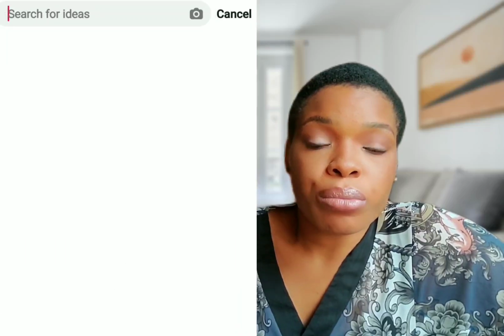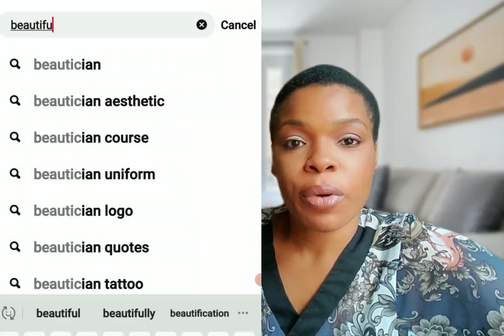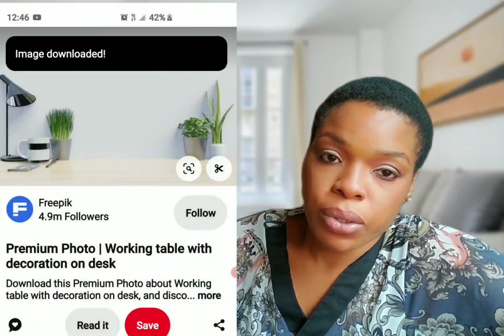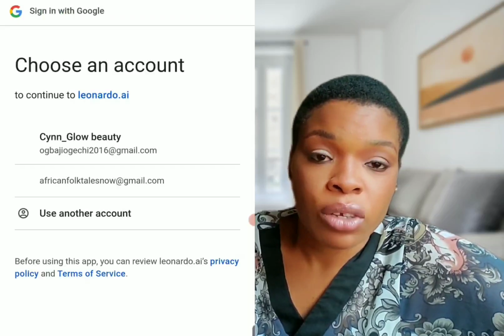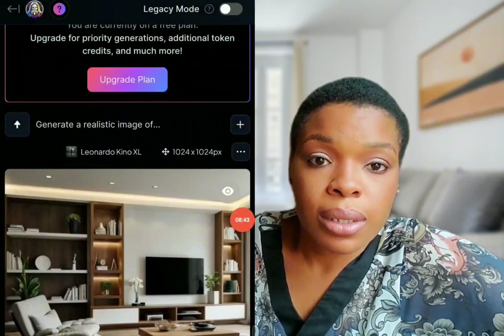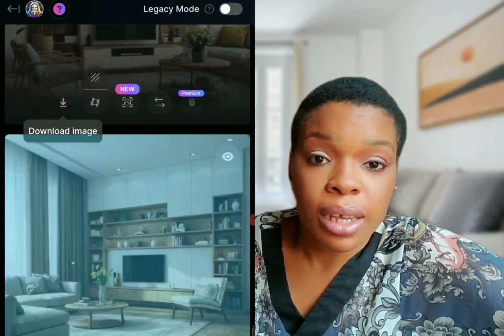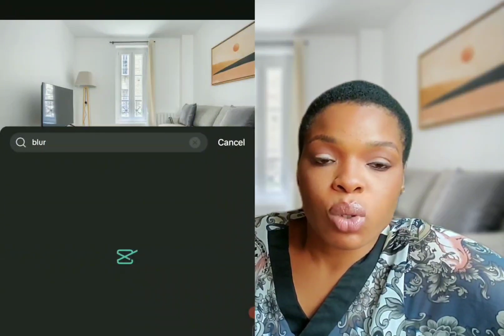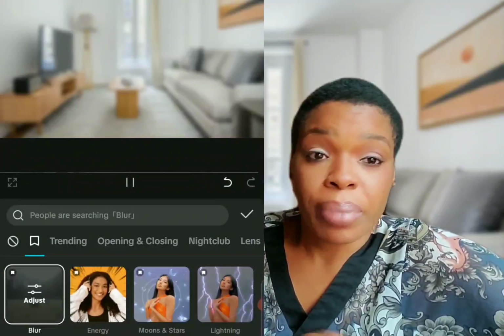How to create fake realistic background for YouTube videos free with AI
This video is a detailed background replacement tutorial on how you can create free ,fake, unique and realistic background videos and images for your YouTube videos and turn your ideas into valuable contents.

Here's a follow up tutorial to show you a new method to create your very own background video from scratch with just your mobile phone or any device and it's totally free 👇🏽.

timestamps :
00:00-introduction
0:43-How to source for your background
1:45-Pinterest
3:05-Leonardo.ai
4:33-Edit with capcut
7:21-Disadvantage of using fake background

background is fakeadd fake studio background without green screenfake studio background capcut